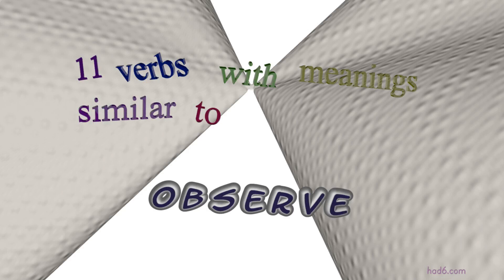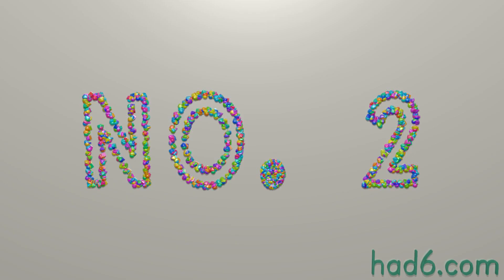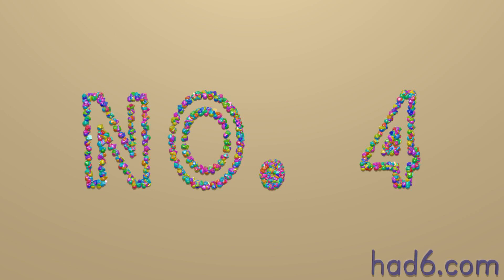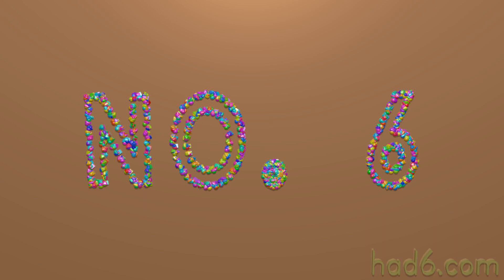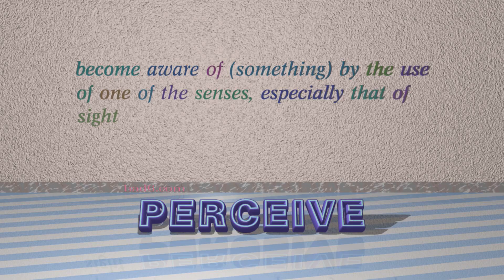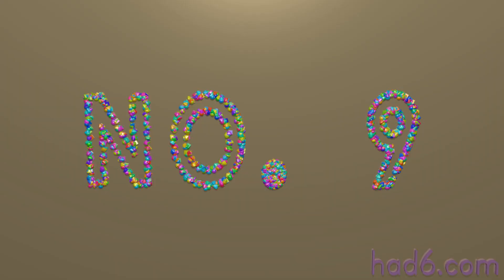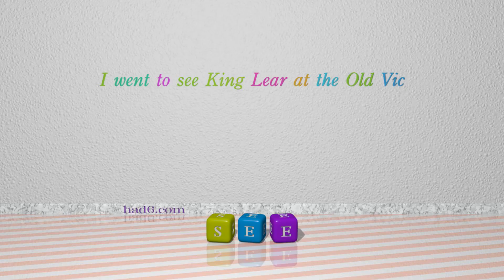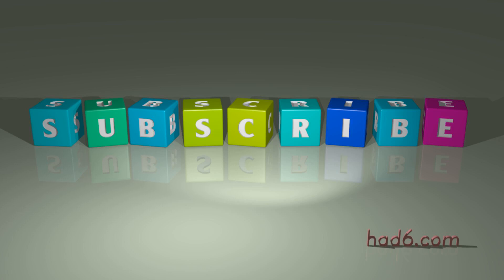observe - 12 verbs similar to observe (sentence examples)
This video examines observe as a verb. Here, 12 verbs, which have meanings similar to that of observe in standard English, are introduced through sentence examples. These synonyms help you to remember the meanings of this group of words for improving your vocabulary.